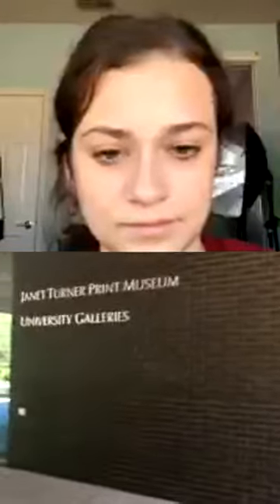Chico State Campus Tour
Join the Campus Ambassador team as they present a live tour of Chico State's beautiful campus via Instagram Live! This virtual tour includes an inside look into our campus and answers common questions regarding admissions requirements, application process, and other common admissions-related themes.

This campus tour was recorded live on July 23, 2020.